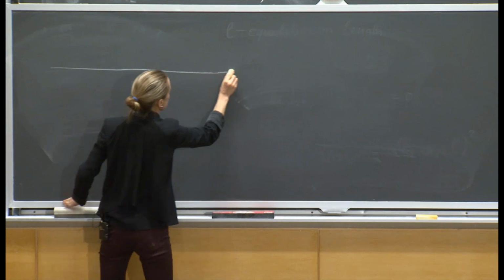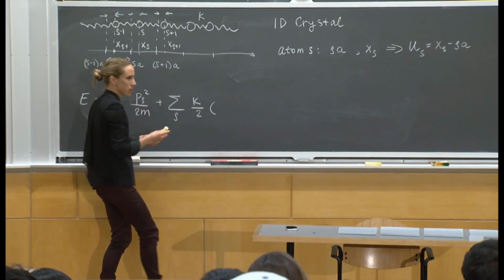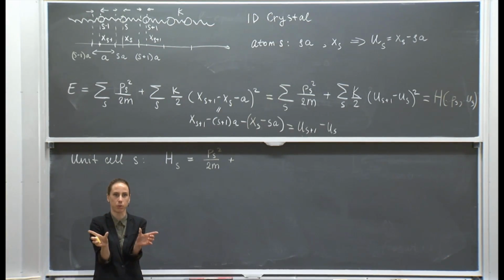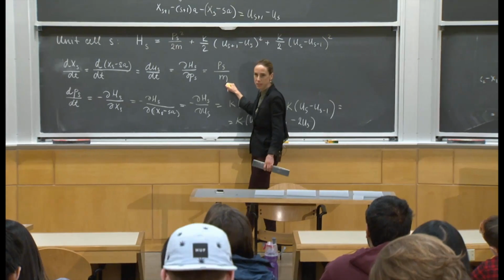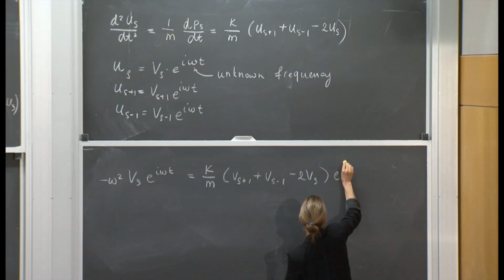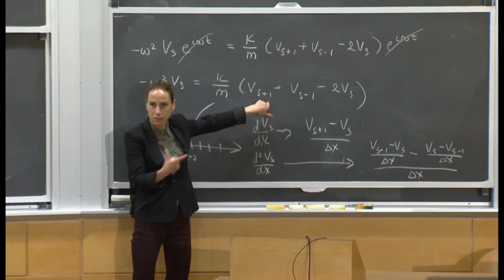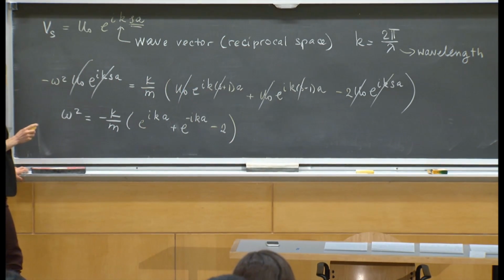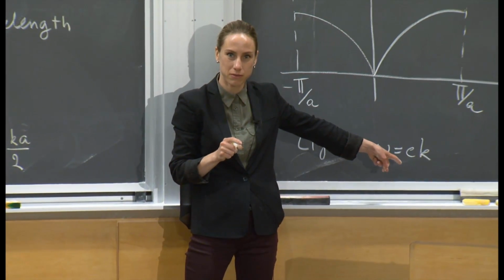3024 Lecture0205 Part2